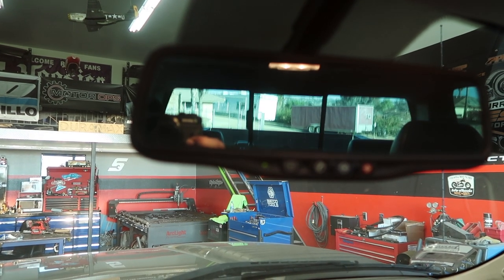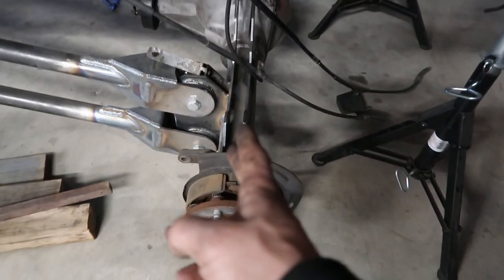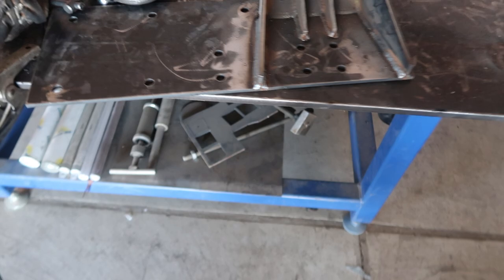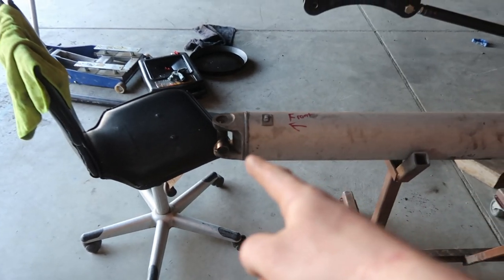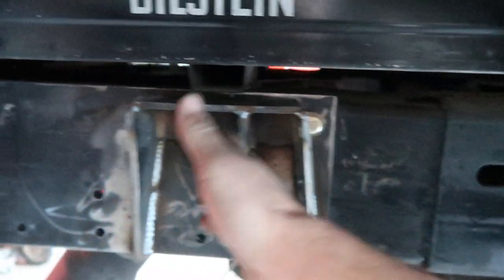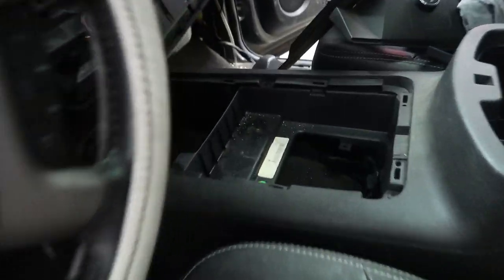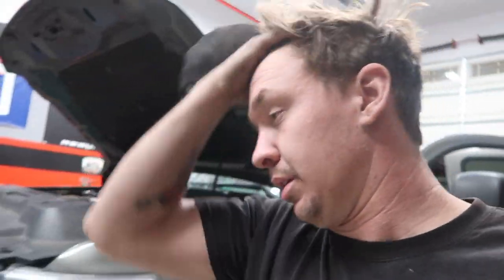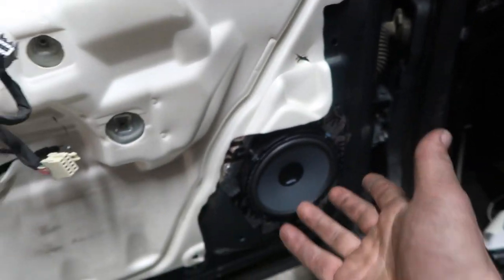LML Duramax Gets A CUSTOM SOUND SYSTEM!!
My shop truck gets some pieces from the orange Lly to make it bump a little harder!

Mod's List
Orange LLY:
2005 Duramax
Custom Solid Axle Swap
ZF6 Manual Trans Swap
SDP compound Turbo Kit
LBZ FPR
8" Octagon Cat Style Stack
Custom Tuning With EFILive

Red 2005 LLY
Dmax Store Uca
K&N Cold Air Intake
LBZ Mouth Piece
5" Straight Pipe Exhaust
"its stock"